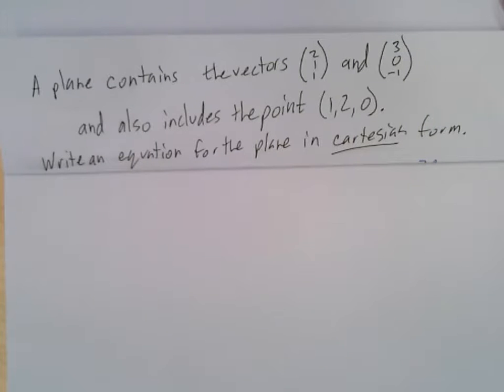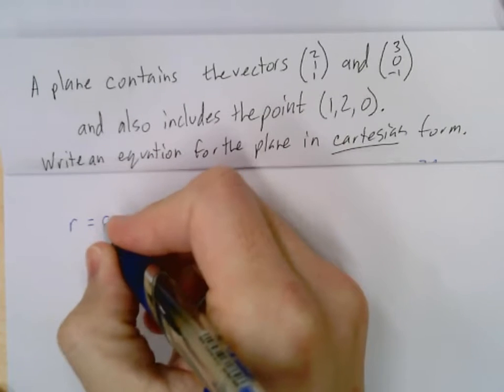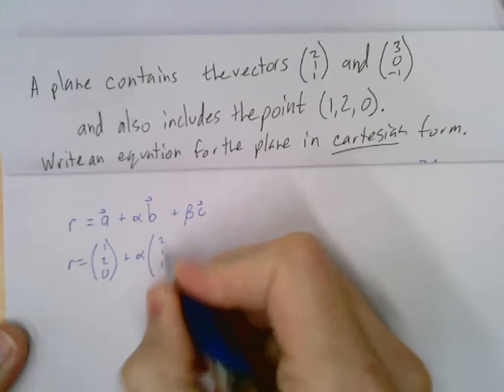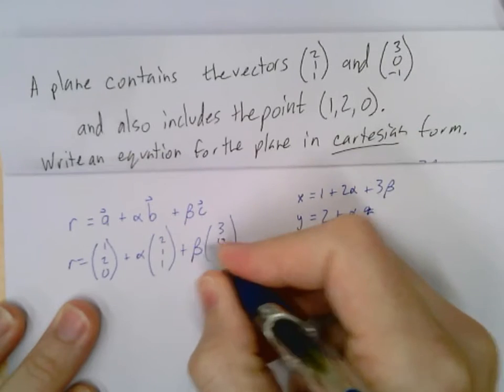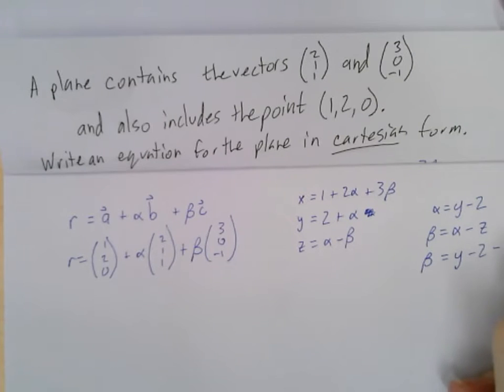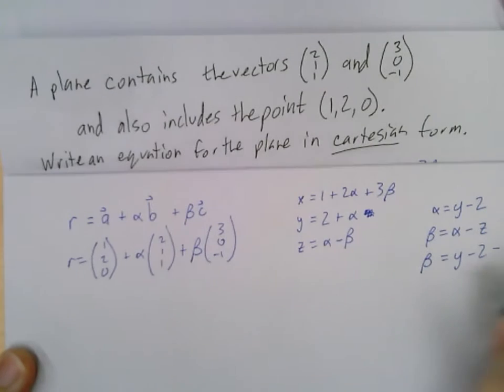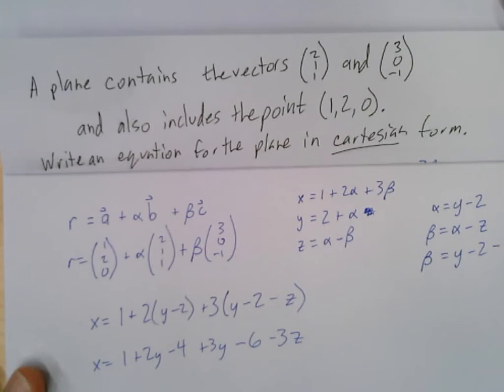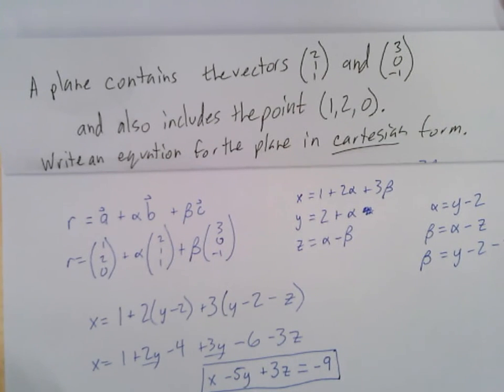Almost 5 Minute math: Planes in cartesian form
Given two direction vectors and a point, this is how we write the equation of a plane in cartesian form.  I start in column vector form, re-write in parametric form, and then show how to get it into cartesian form.  There are other ways to do it, but this serves as an example to introduce and work through all three forms.